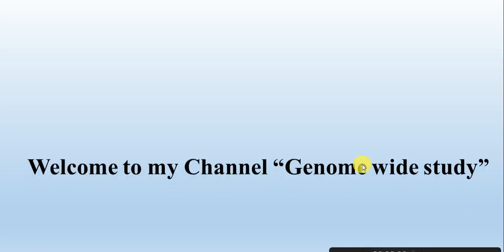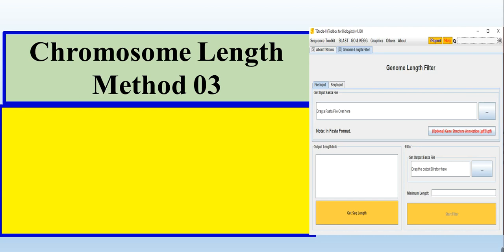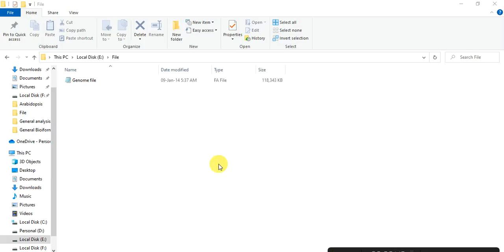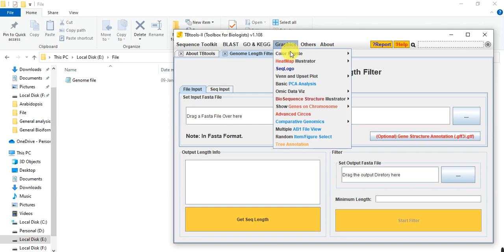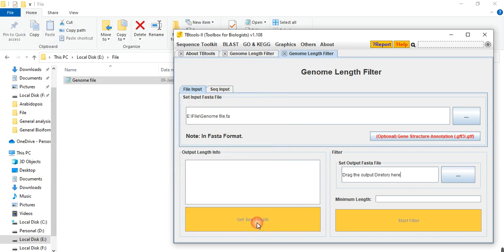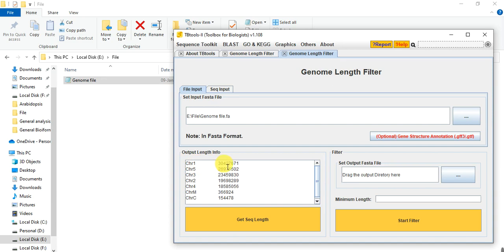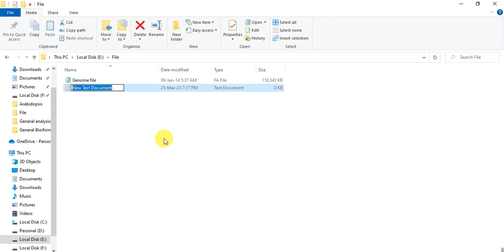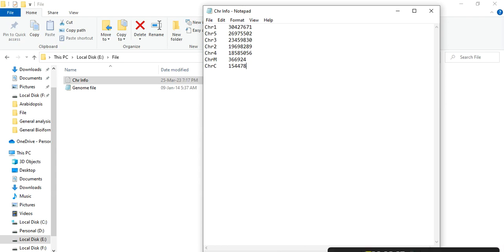Size of each Chromosome | Chromosome complete Length | Genome length filter | Tbtool Method 3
In this video we will use the genomics file of an organism to determine the chromosome length. We will use tbtool to determine the each chromosome length. Gff file, GTF file, Genome length, Genome length filter, Chromosome size, Graphics, Comparative genomes, Genome length filter,